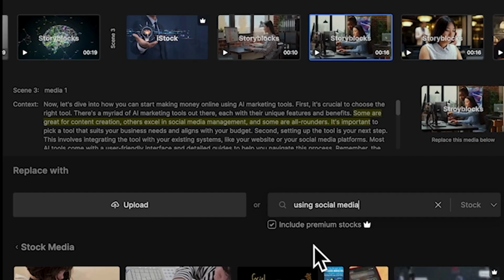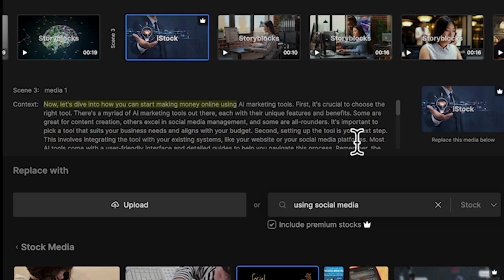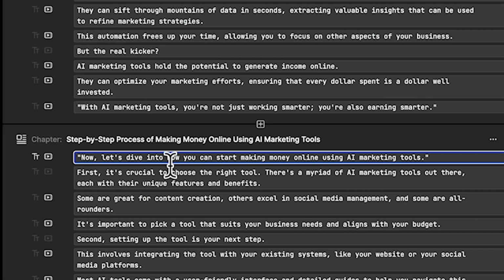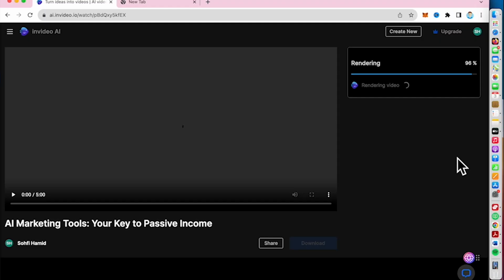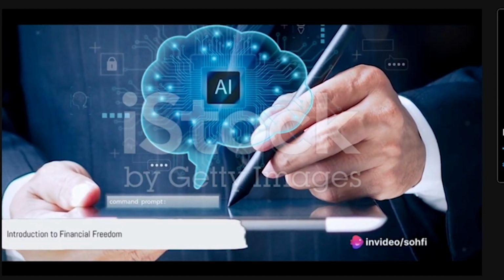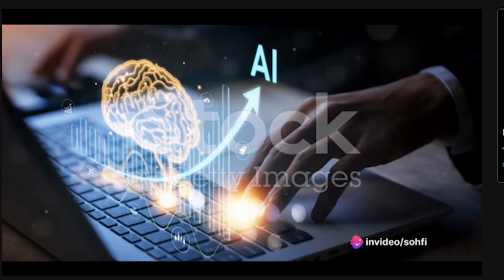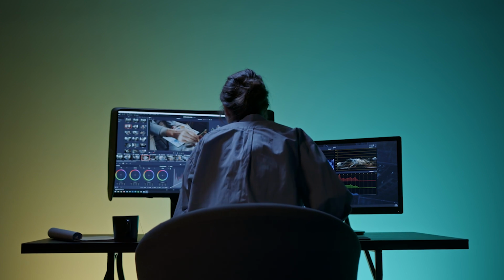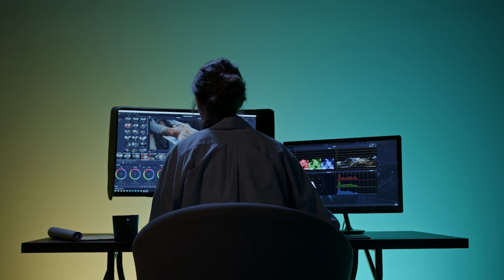Create Youtube Shorts with AI Video Generator!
@I this video, we're going to show you how to create Youtube shorts or explainer videos with the help of the INVIDEO AI! This powerful tool allows you to create quick and easy videos that explain your ideas or products in a clear and concise way.

After watching this video, you'll have everything you need to create amazing Youtube shorts that will help you reach new audiences and grow your channel!